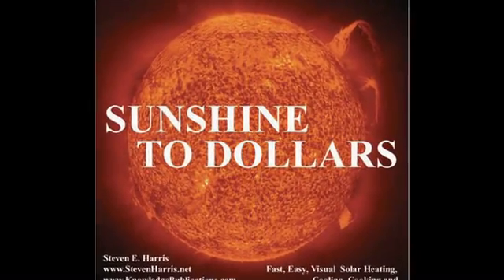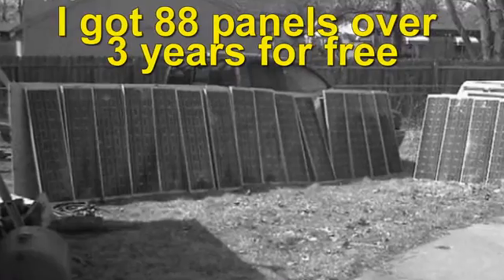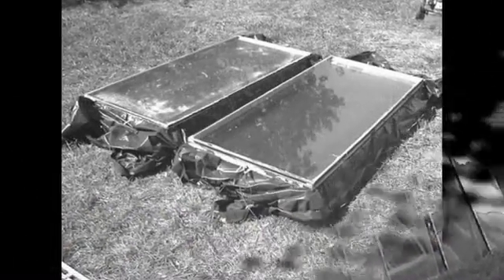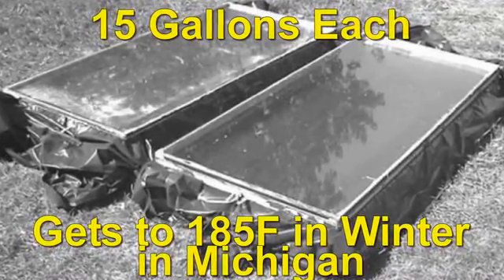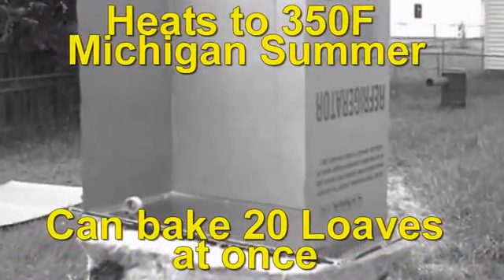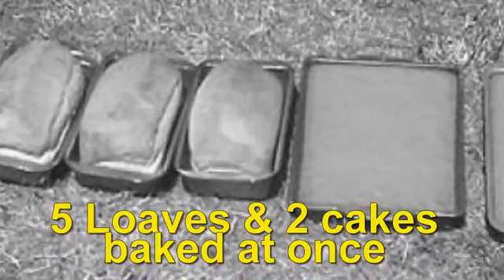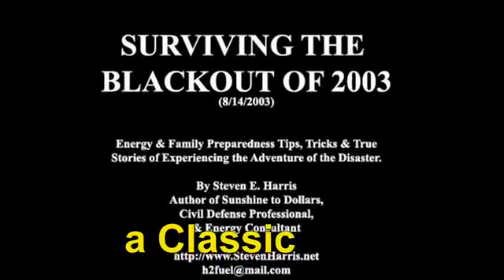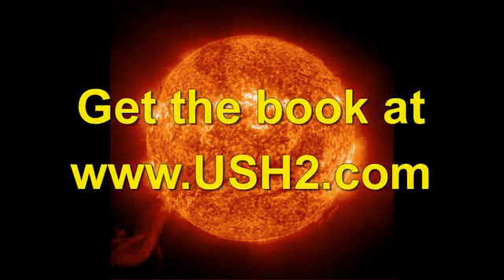Sunshine to Dollars FREE Solar Panels and FREE Solar Heat (Hot Air and Hot Water)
This books shows you how to get free used solar PV panels but even better it shows you how to easily get all of the free solar glass you could want. With this you can make solar hot water heaters, solar air heaters, home heaters and especially you can make solar ovens to bake bread, cake, biscuits, make soup, rice, beans and much more.  The book is very hands on and had lots of photos.